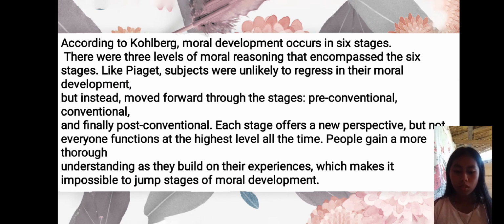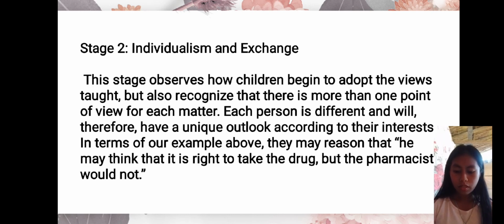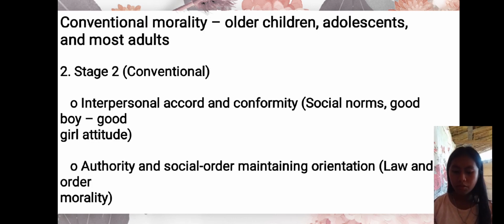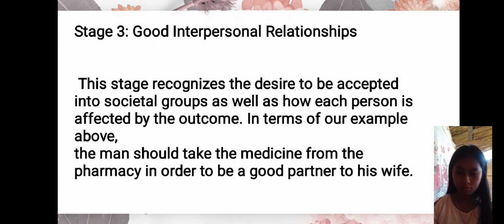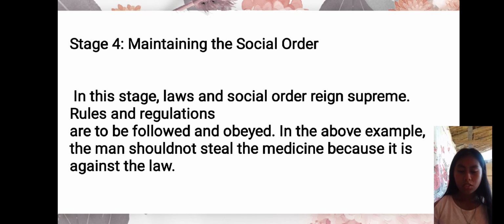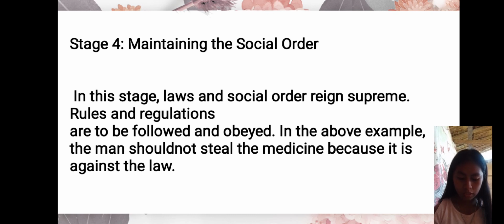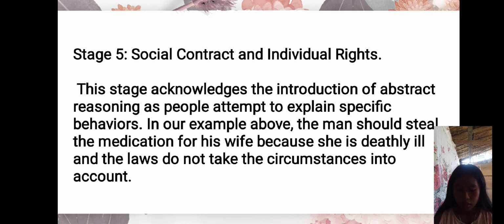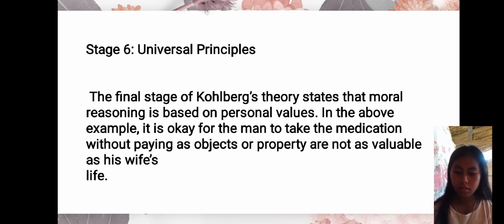April 13, 2023